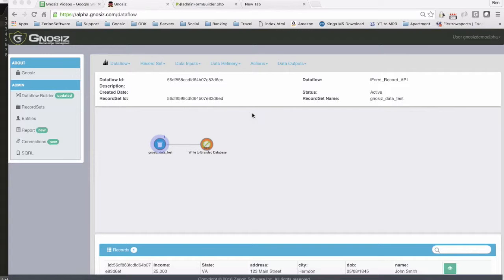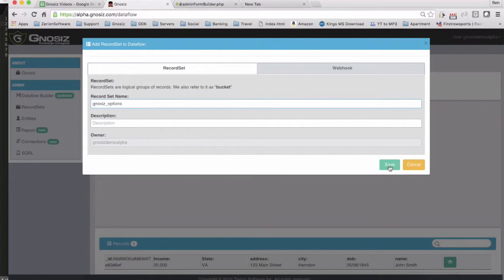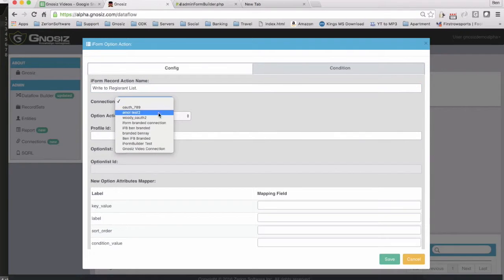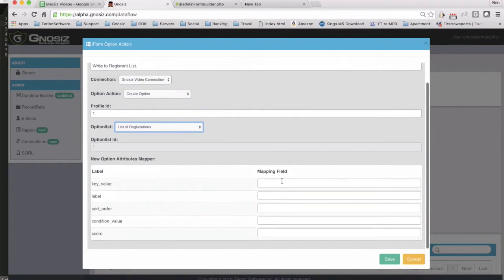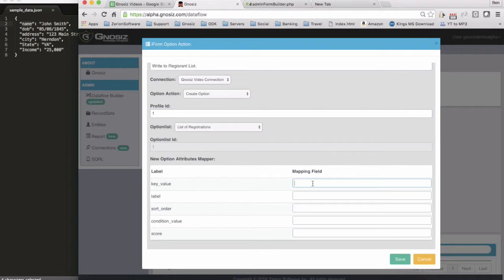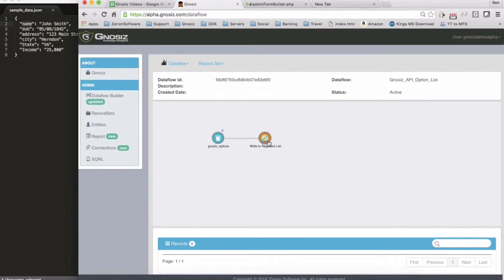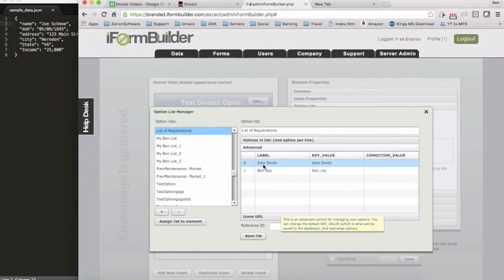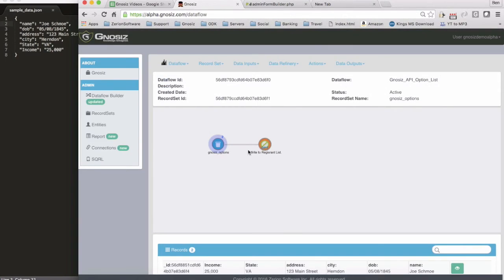Dataflow Automation: Form Option List API